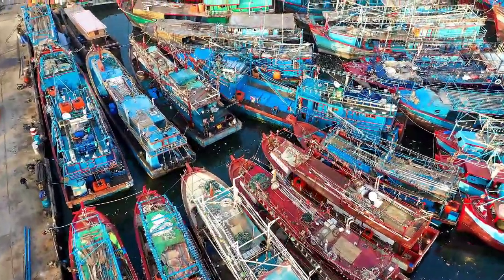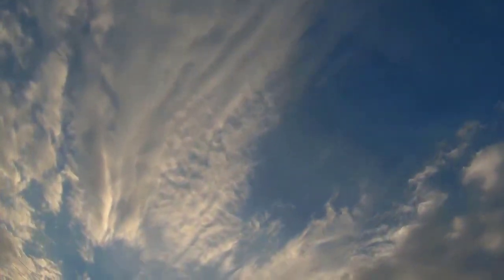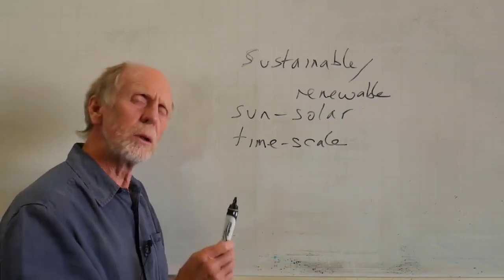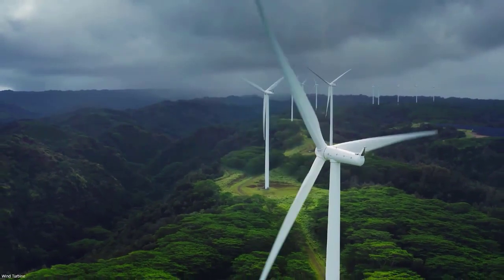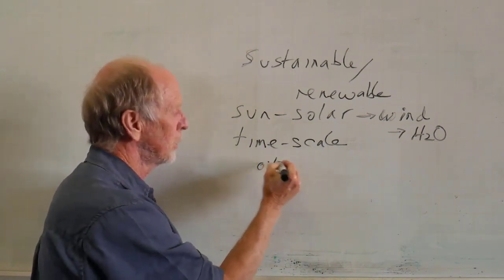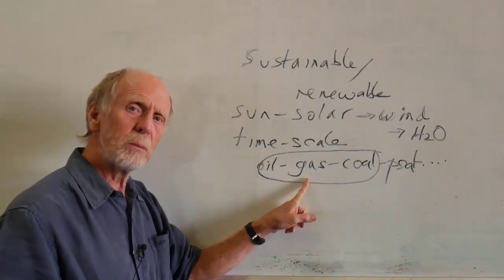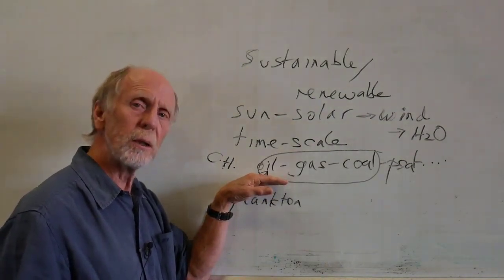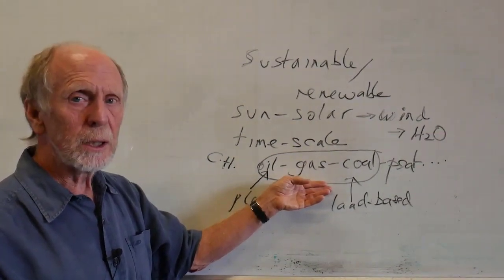What is a sustainable energy resource? | Earth Resources | meriSTEM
Professor Richard Arculus from the Australian National University (anu.edu.au) looks at what defines a sustainable energy resource. This is part of a series of videos on how human activities affect sustainability.

This video touches on the following curriculum descriptors:

The abundance of a renewable resource and how readily it can be replenished influence the rate at which it can be sustainably used at local, regional and global scales (ACSES078)